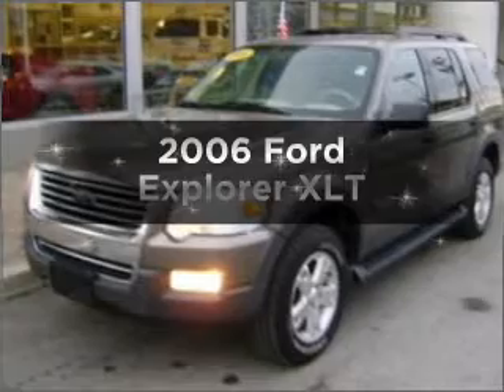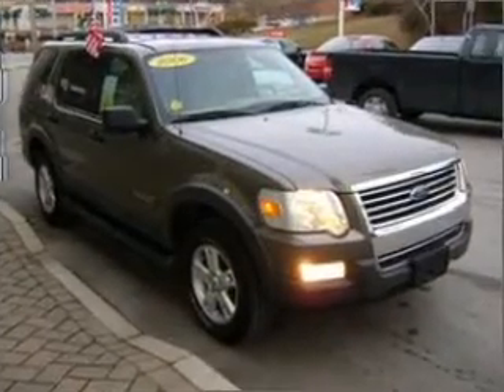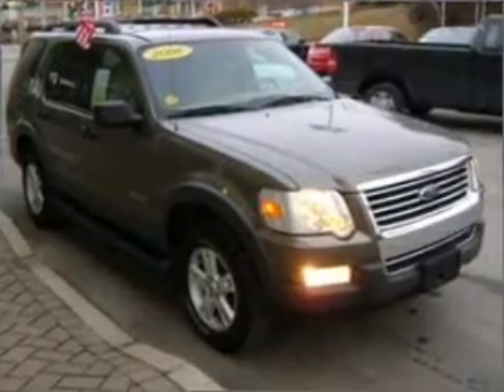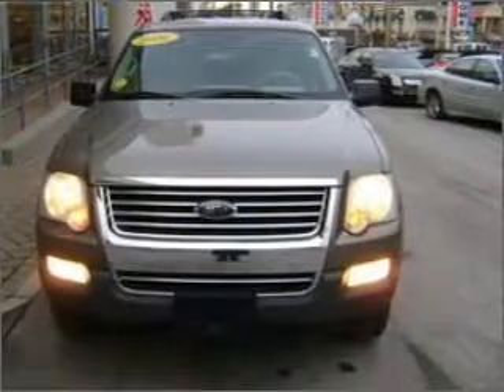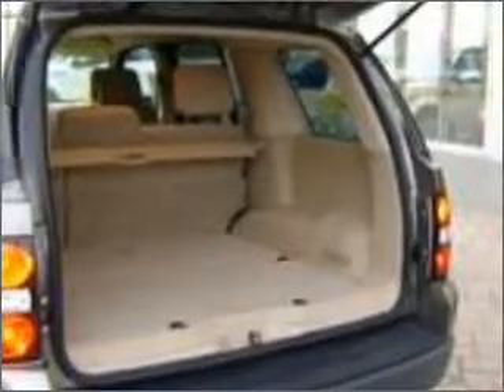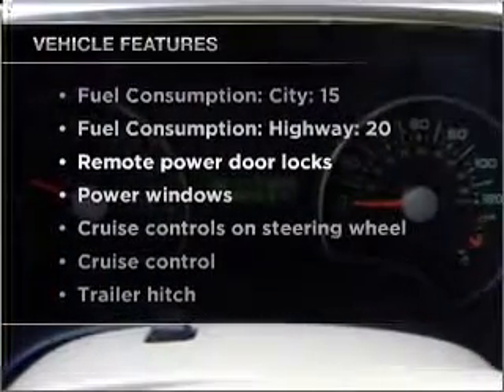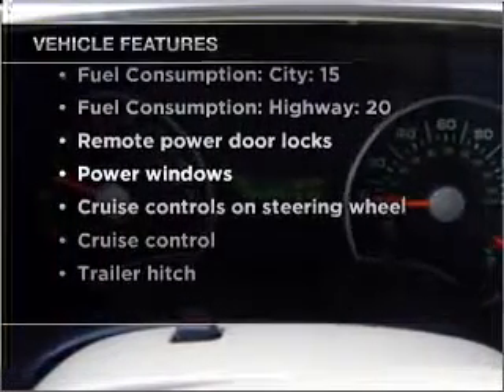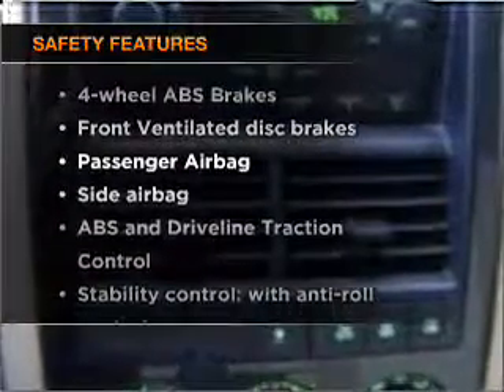2006 Ford Explorer - Braintree MA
Year: 2006
Make: Ford
Model: Explorer
Trim: XLT
Engine: 4.0 liter 6 cylinder 12 valve
Transmission: 5-Speed Automatic
Color: Gray
Mileage: 56609
Address:
75 Granite Street Route 37